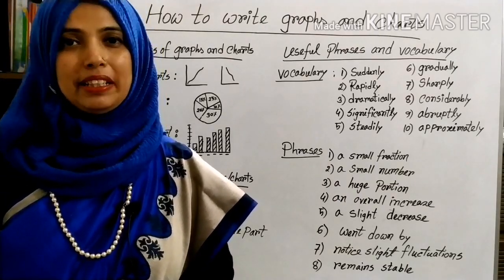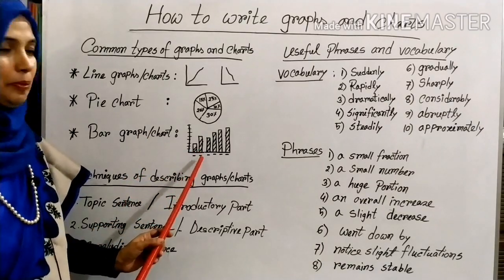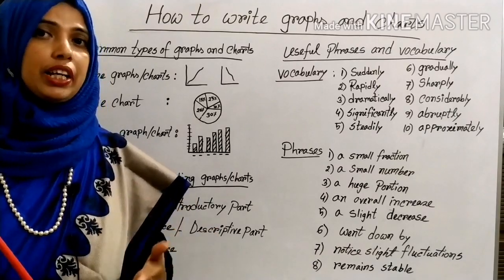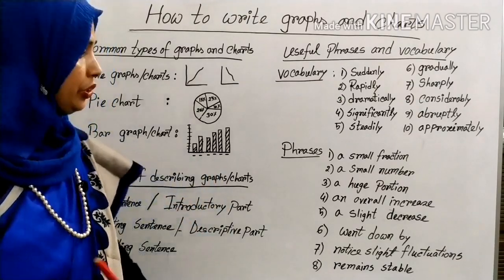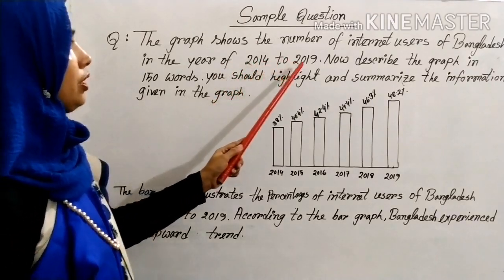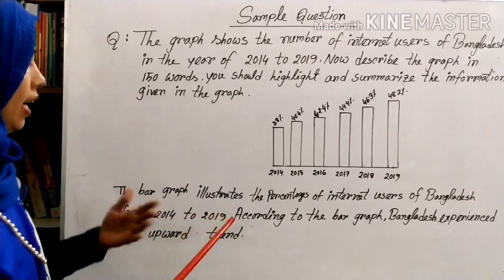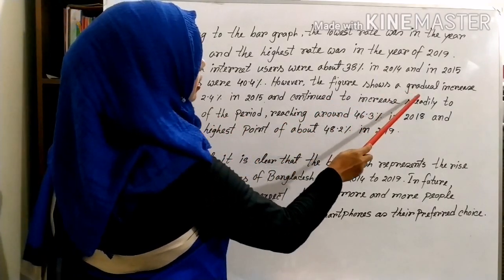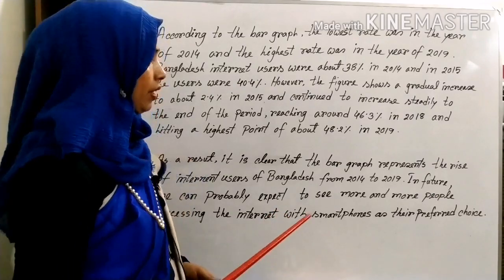How to write graphs and charts,ix-EM